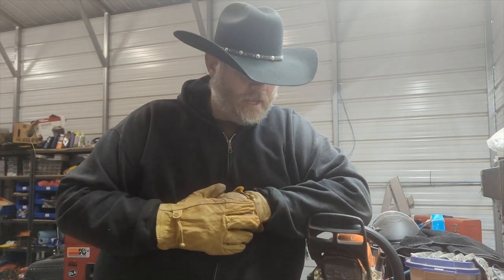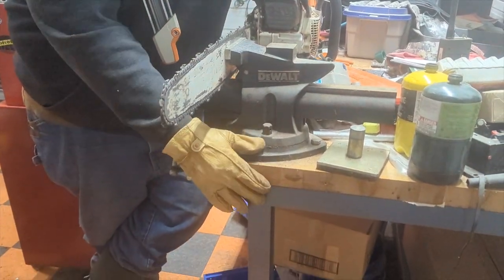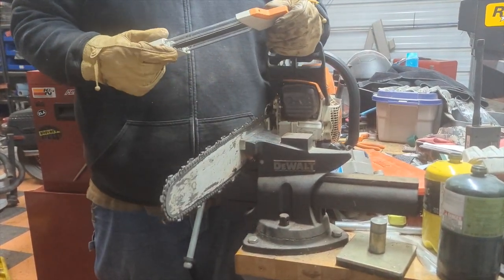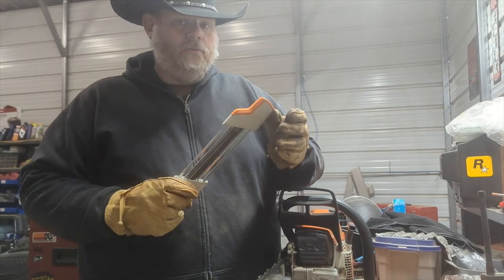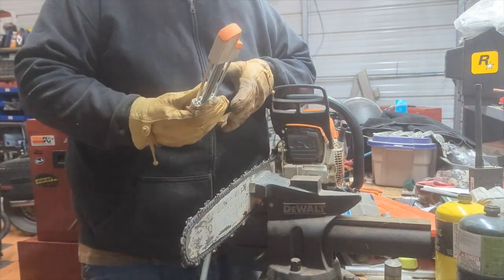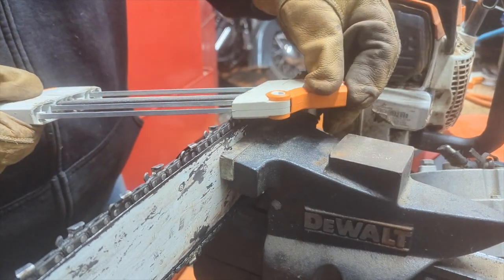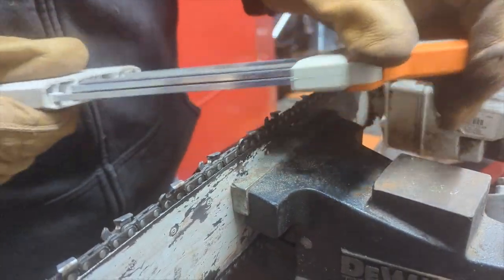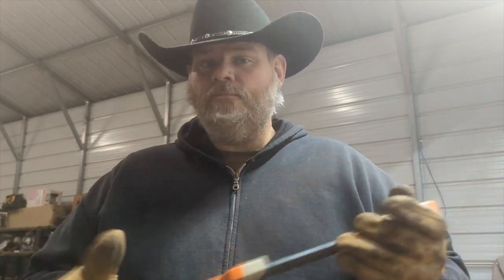Chain Saw Sharpening